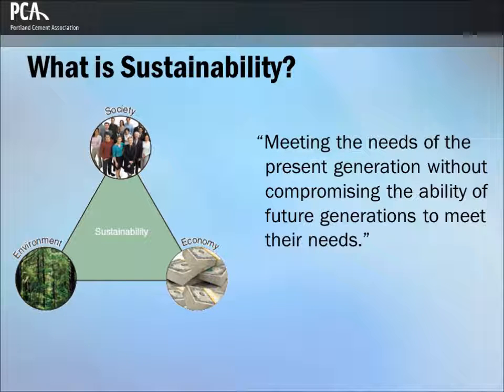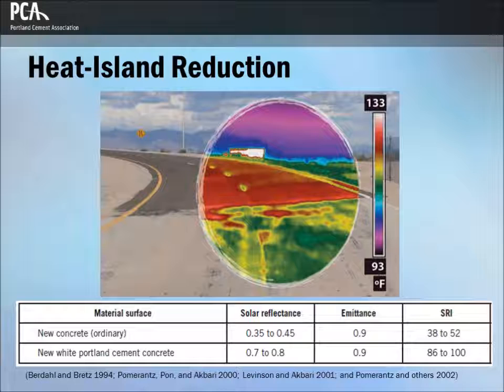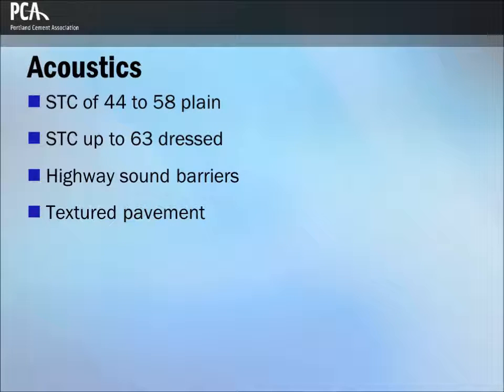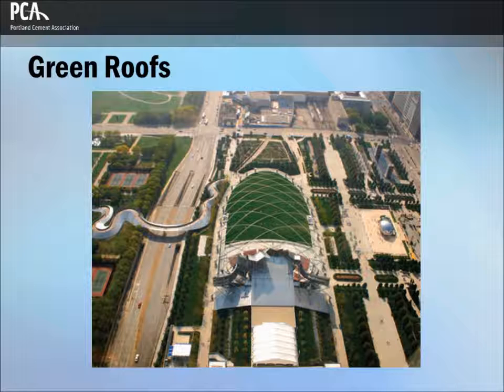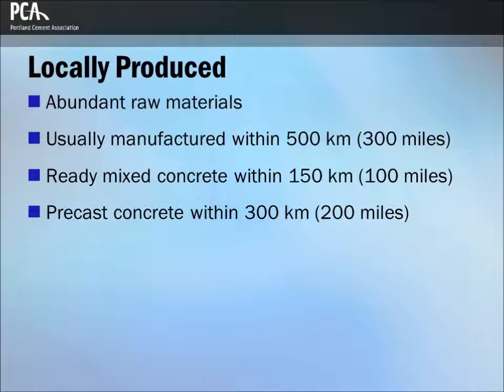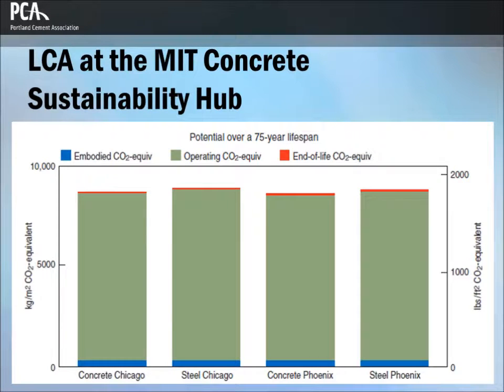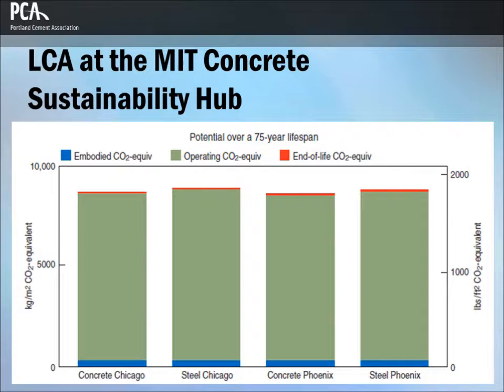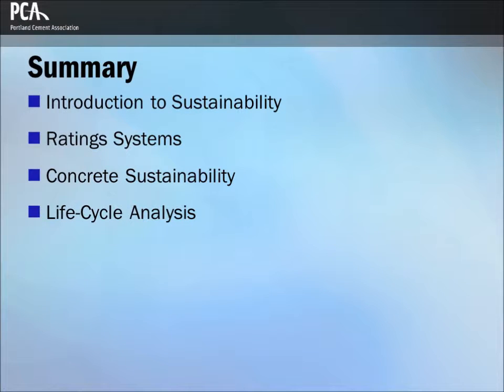CH2 - Sustainability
Const. 370 - BYU-Idaho